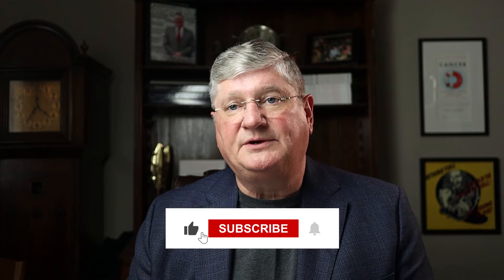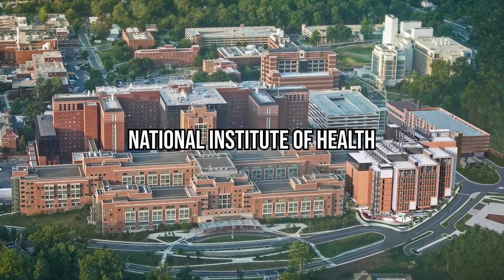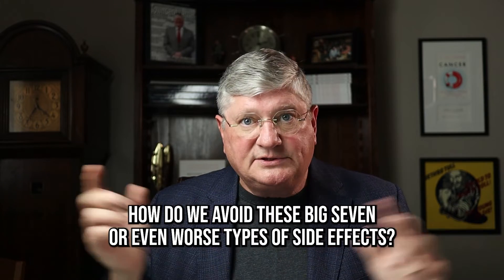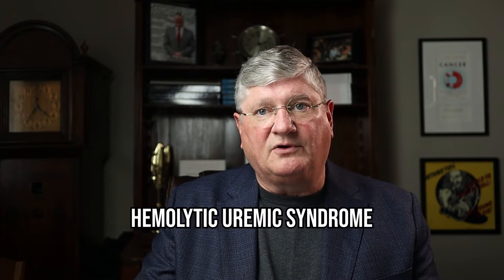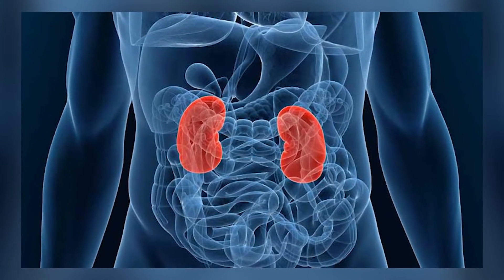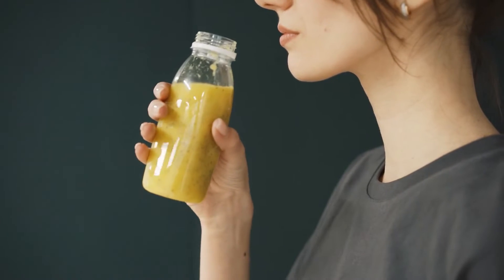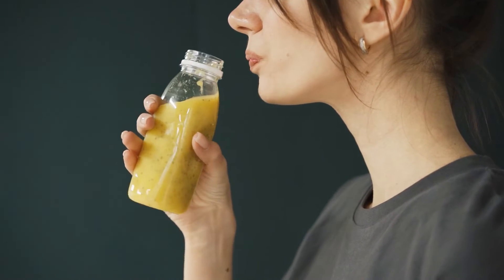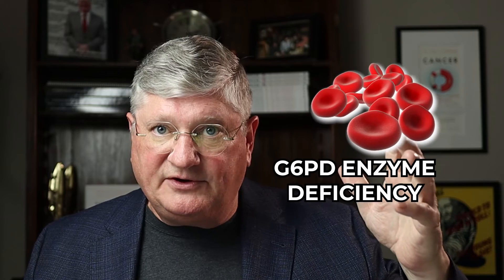IV Vitamin C: Top 7 Most Common COMPLICATIONS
Dr. A discusses the top 7 most common complications of intravenous vitamin C (IV Vitamin C). These include vein irritation, dehydration, kidneys stress, headache, increased urination, immune activation and post IV fatigue. He also discusses the ways doctors will prevent these side effects from occurring.

CHAPTERS
00:00 Concerned With IV Safety?
01:05 The 7 Complications
01:41 Steps To Avoid Side-Effects
02:06 NIH Research
02:50 How to avoid the side-effects of IV Vitamin C
03:09 G6PD
04:55 Mineral and Electrolyte Balance
05:59 Have there be worse complications?
07:19 Study on IVC and adverse events
11:00 Follow-up videos

LINKS Study Cited: Padayatty SJ, Sun AY, Chen Q, Espey MG, Drisko J, Levine M. Vitamin C: intravenous use by complementary and alternative medicine practitioners and adverse effects. PLoS One. 2010 Jul 7;5(7):e11414. doi: 10.1371/journal.pone.0011414. PMID: 20628650; PMCID: PMC2898816.